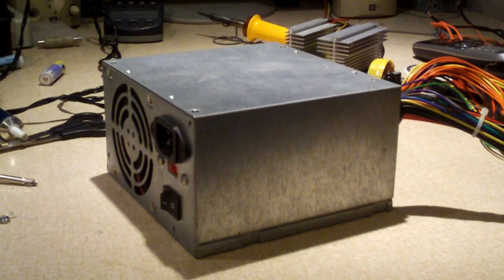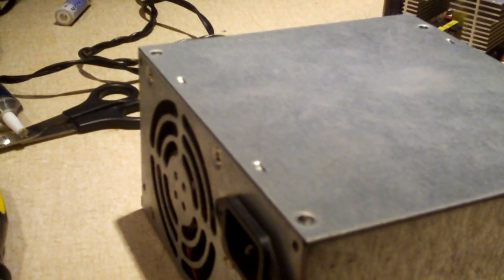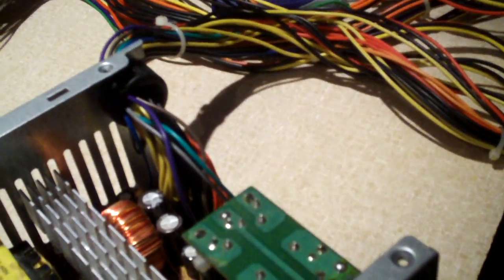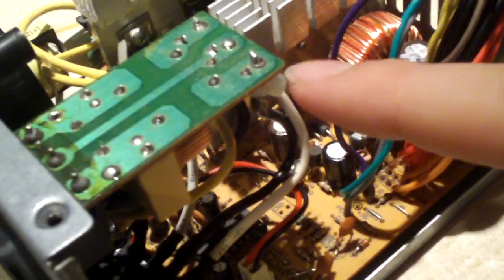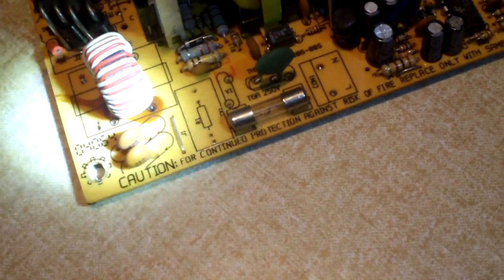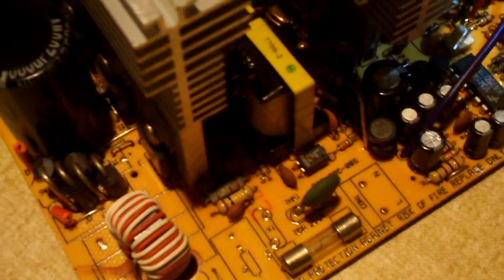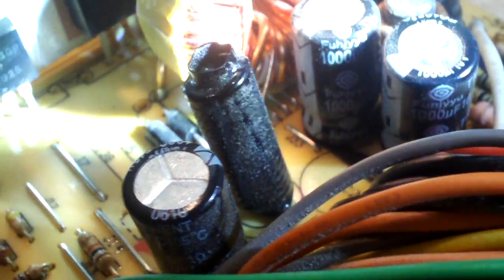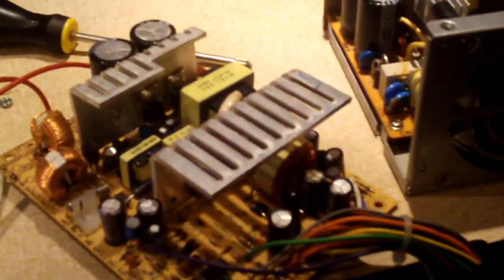Ways to make improvements to a cheap end power supply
NOTE: Computer power supplies can pose a hazard due to high voltage. Respect the warning label and use caution when working inside a computer's power supply. If you ever opt to do any sort of modifications like what I have done in this video, you must be experienced with soldering and have a lot of knowledge about electronic devices and circuits. Wiring up something wrong here can pose a serious hazard! If you want to learn about computer power supplies, etc, I recommend you check out a forum site such as Badcaps.net forums.